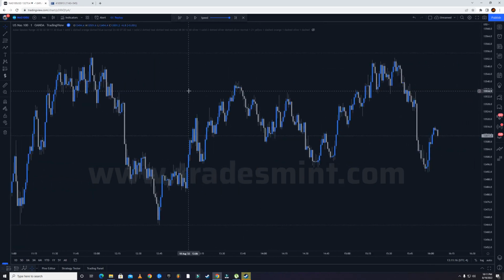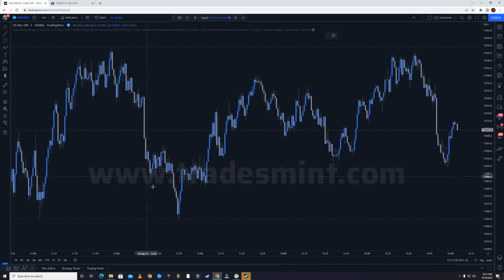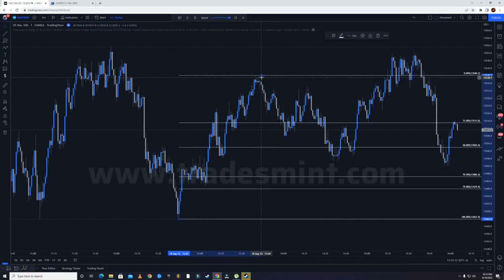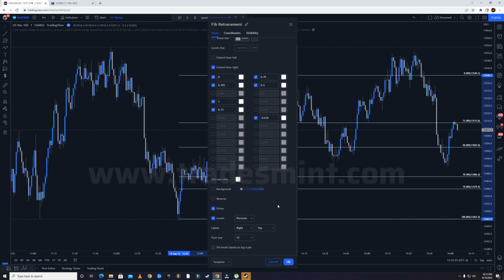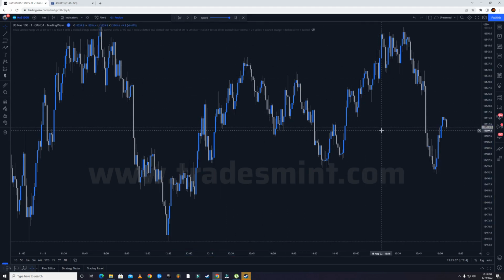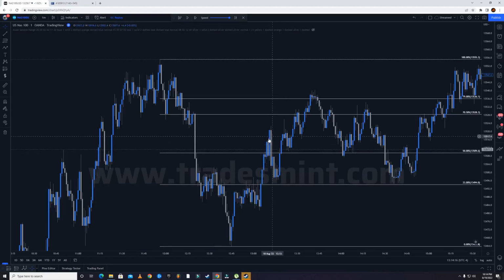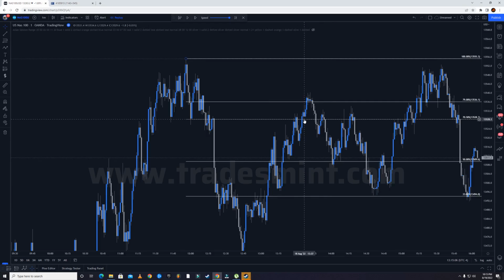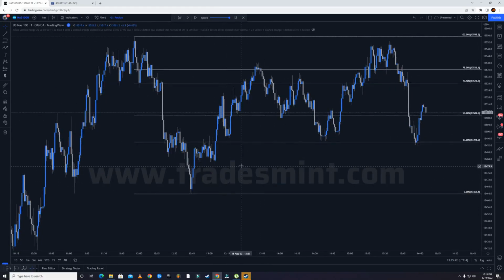Faiz smc trading course 8. Premium & Discount Zone